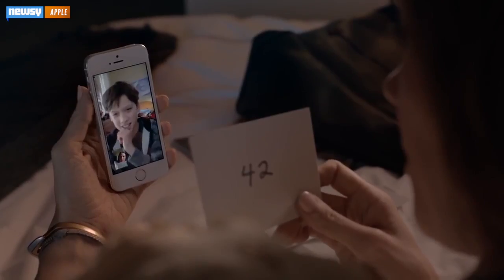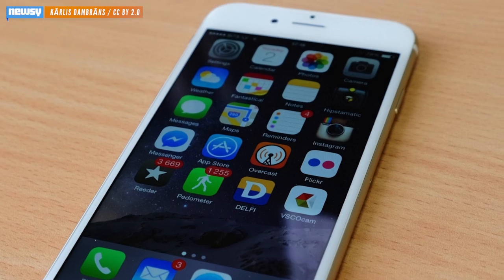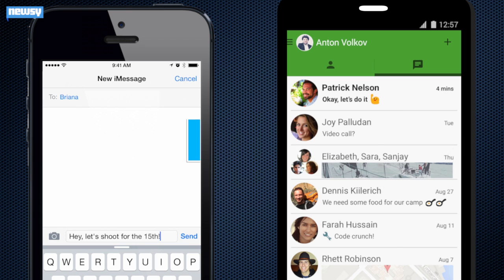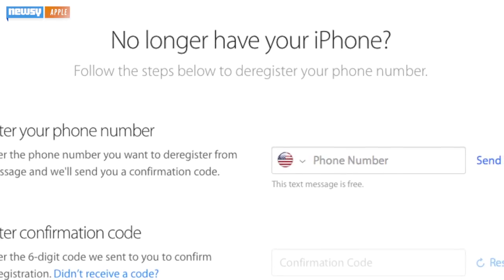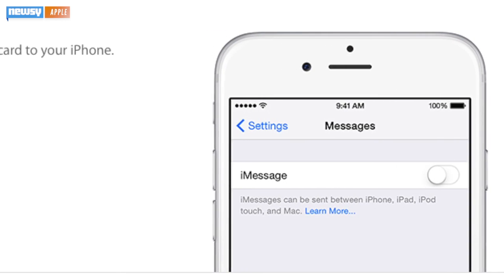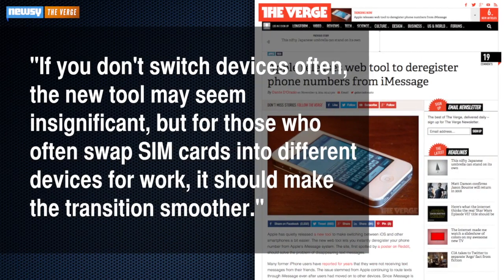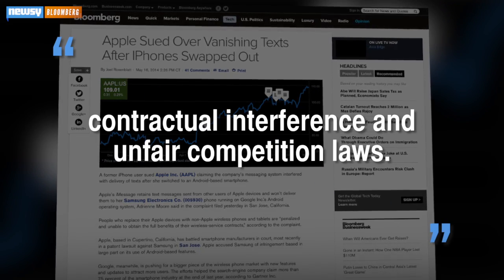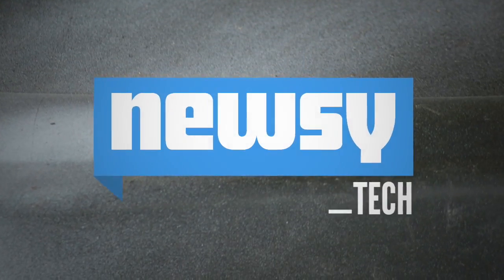Switch From iPhone? Here's How To Deregister iMessage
Apple has created a web tool for users to deregister their phone numbers from its proprietary iMessage service.